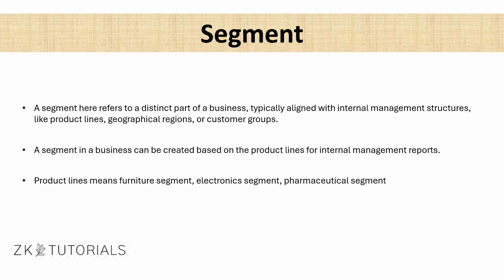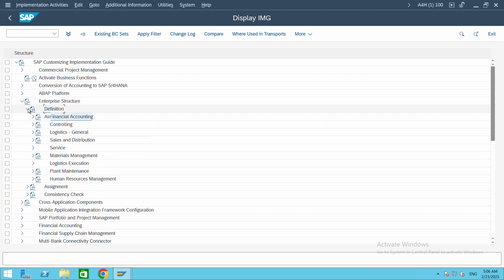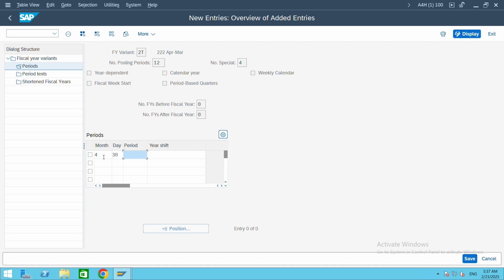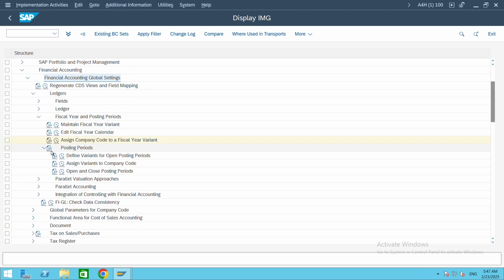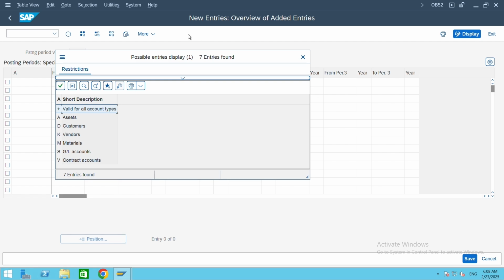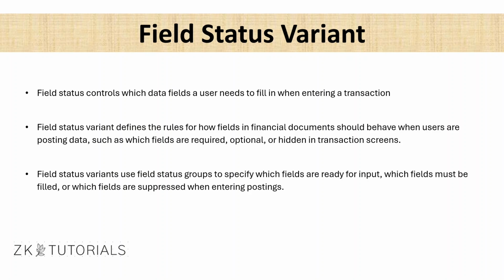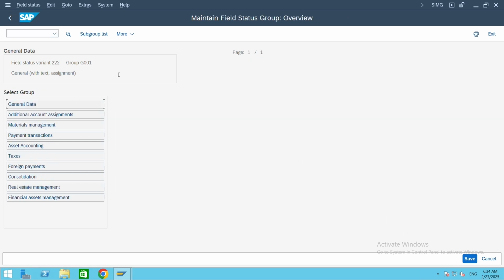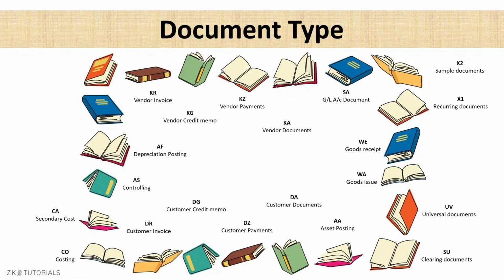02 - SAP FICO Segment, Fiscal Year variant - ZK Tutorials SAP FICO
02 - SAP FICO Segment, Fiscal Year variant - ZK Tutorials SAP FICO